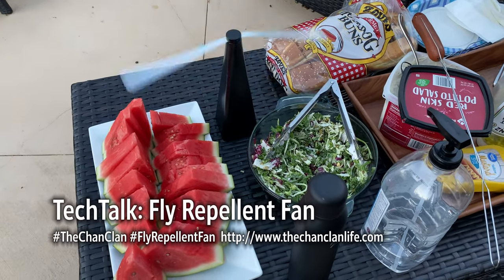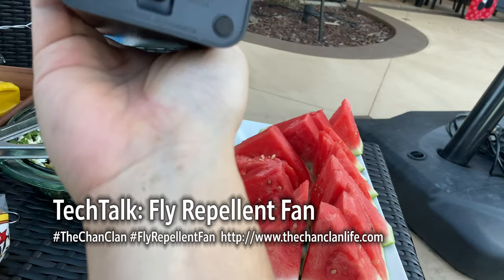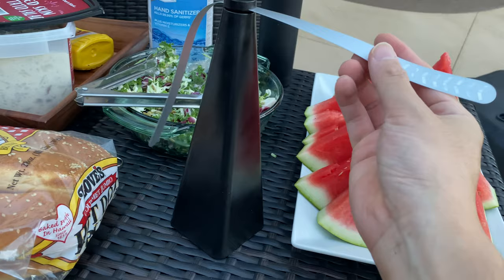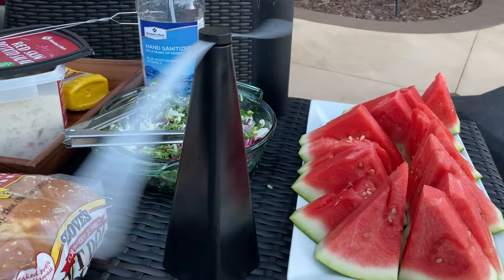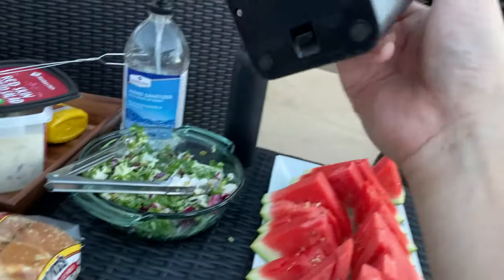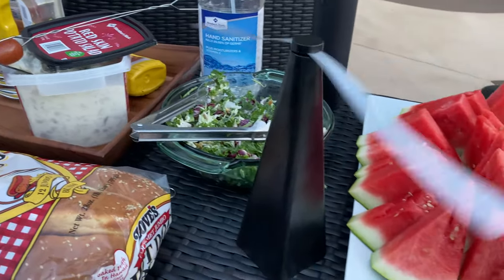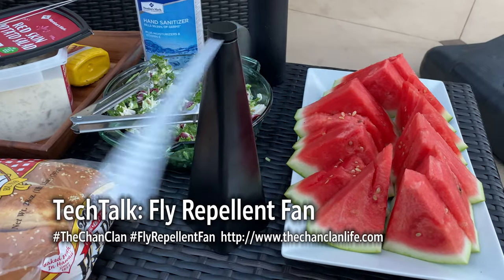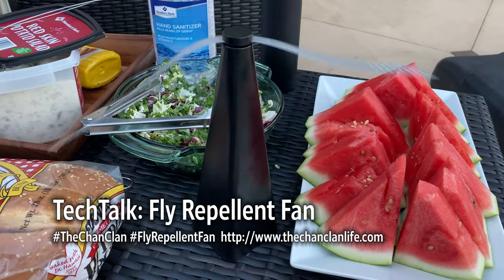TechTalk: Treva Fly Repellent Fan - Portable Reflective Battery Operated Keeps Bugs Away from Food!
TechTalk: Treva Fly Repellent Fan - Portable Reflective Battery Operated Keeps Bugs Away from Food and Family! TechTalk TheChanClan FlyFan Treva Treva Fly Repellent Fan by O2 Cool

From the Manufacturer:

BANISH BUGS FROM YOUR AIRSPACE - With the Treva bug repellent fan, you can abandon smelly sprays, sticky flypaper and citronella candles for an eco-friendly chemical-free alternative. Quietly prevent flies & insects from interrupting your time

INSECTS AVOID THE REFLECTIVE PATTERN – Bugs avoid this fan and will refuse to fly anywhere near it. The holographic pattern on the blades bend the light (refraction) while spinning, creating an unnatural environment that insects fly away from.IT WORKS: The fan blades feature a reflective pattern that while in rotation, will refract or bend light, disorienting airborne insects. They see this disruption in light as a danger, and as such, will keep away from you and your food & beverages.

GENTLE SOFT-STOP FAN BLADES - These soft-touch, high-quality fan blades are intentionally flexible and anything but flimsy. Designed to immediately stop when they contact an object. Enjoy peace of mind without worrying about little hands getting hurt.

CONSTANT SPEED KEEPS AIR CLEAR - Just switch the fan on and get ready to enjoy the outdoors in pest-free peace and quiet. A constant blade speed keeps insects well out of range of the fan at all times. Order 2 or more fans to bug-proof larger square footage.

PORTABLE INSECT PROTECTION ANYWHERE - Battery-powered, lightweight and effortlessly portable, this environmentally friendly bug fan is perfect for grilling, picnics, BBQs, pool parties, 4th of July and entertaining guests on the porch, deck or patio.